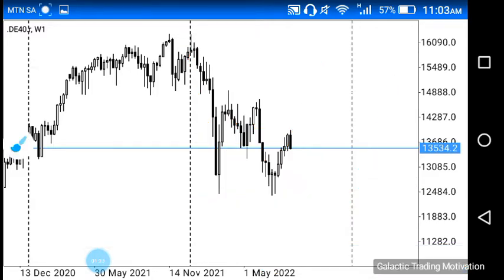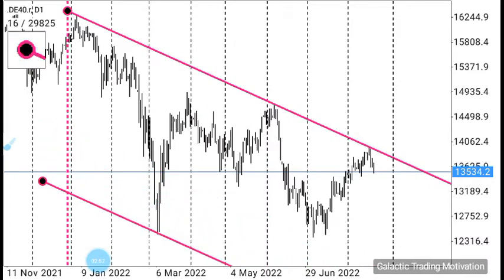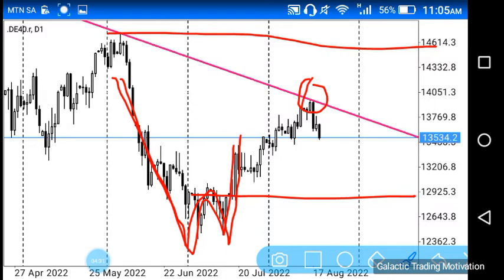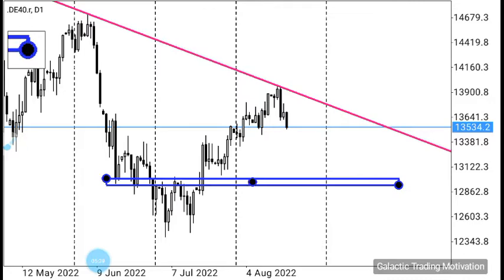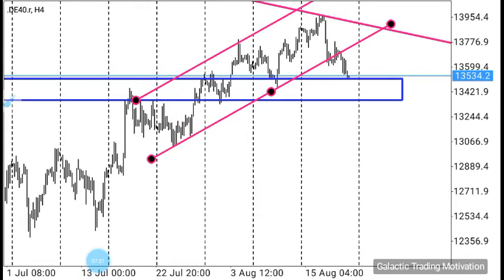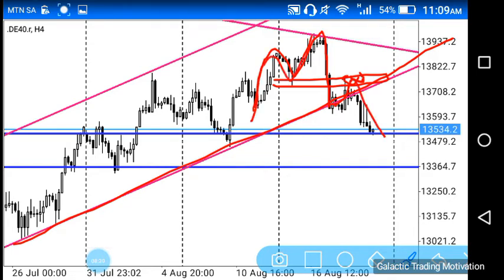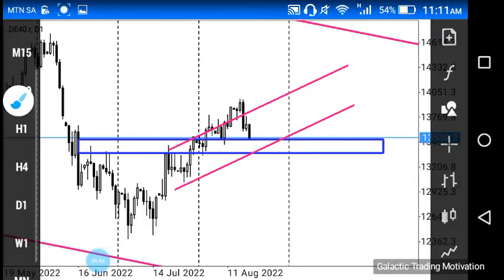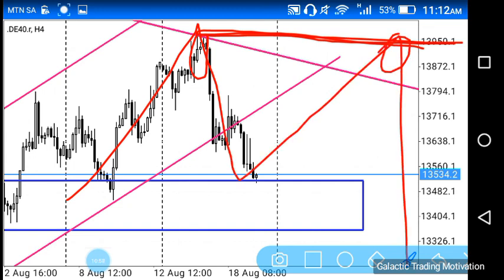Ger40 (Ger30) | De40 (De30) | Dax40 (Dax30) | Trading Technical Analysis | Price Action